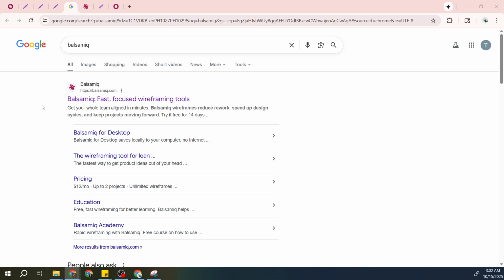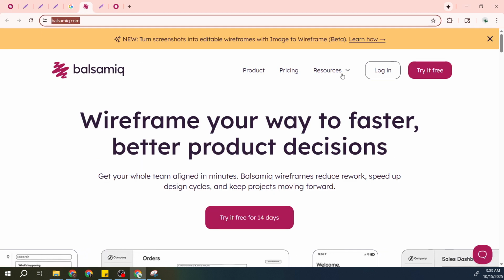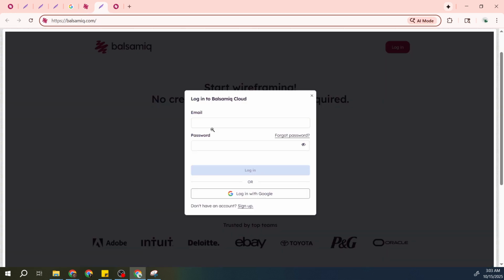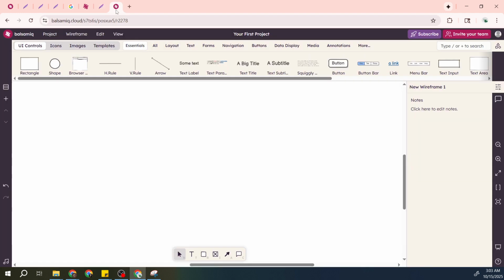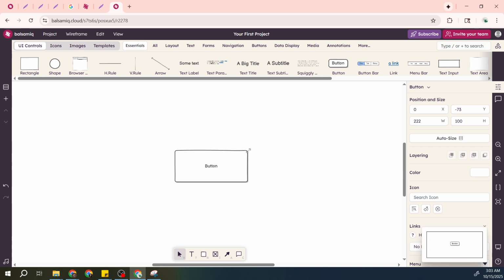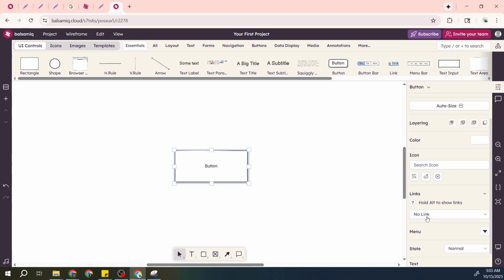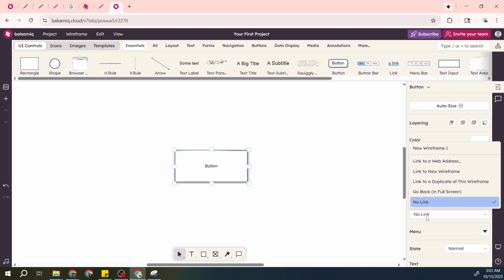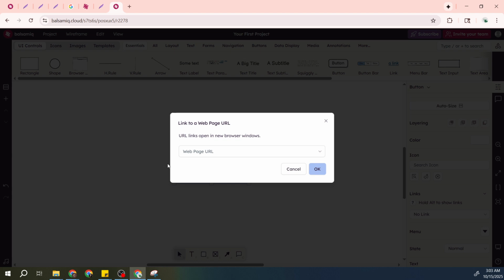How to Add a Link in Balsamiq [2026 Full Guide]